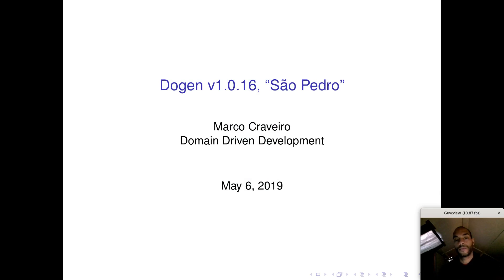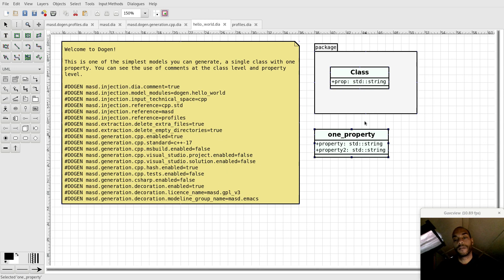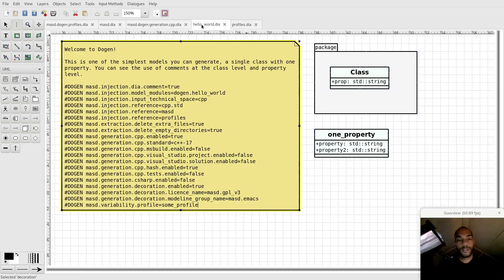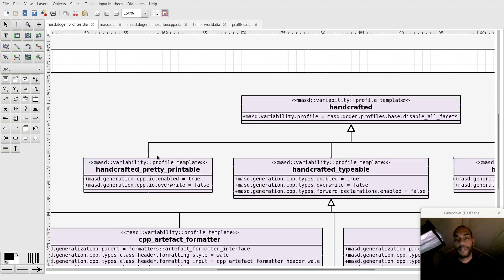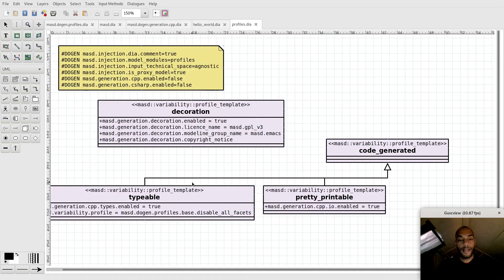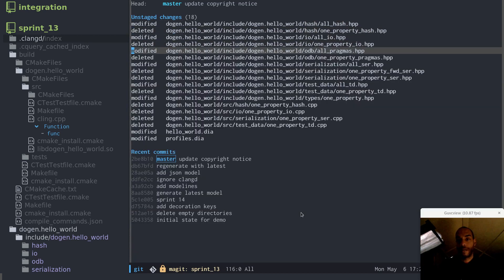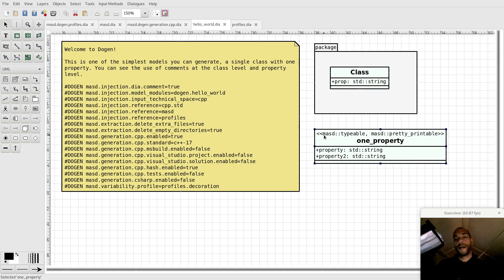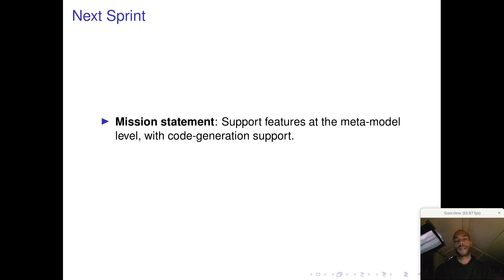MASD - Dogen Demos: Sprint 16